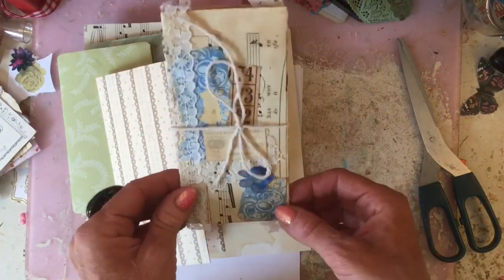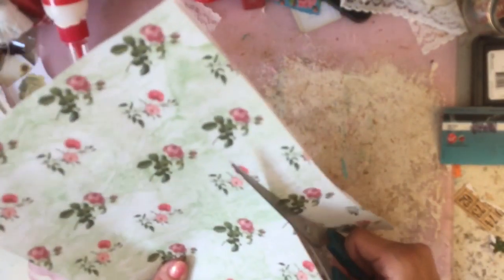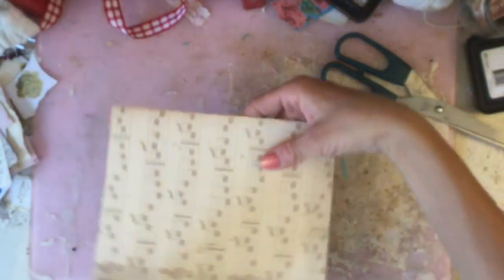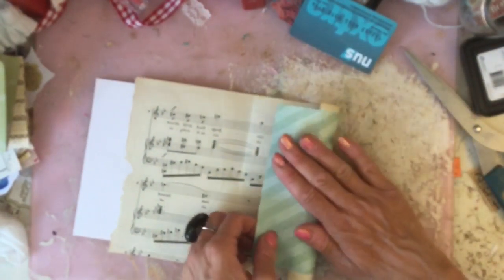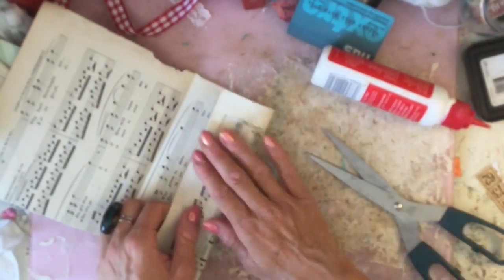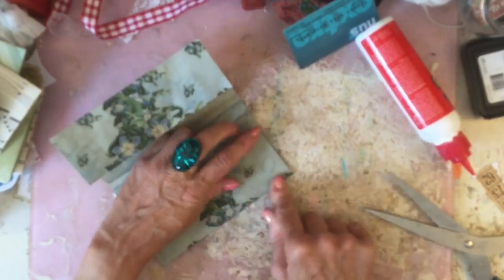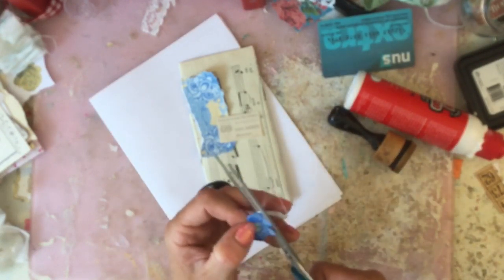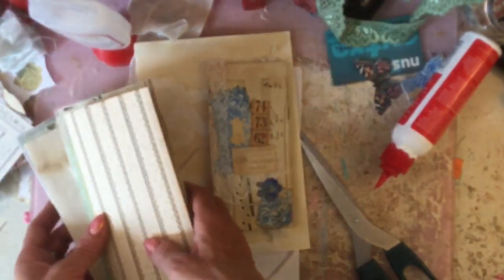Mass Making wk 7 - Tutorial & Craft Along Foldout Booklets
Hi - another mass making workshop. Here we make fold out books/pockets, different ones to other episodes. Hope you manage to craft along, and get some serious mass making done with me.